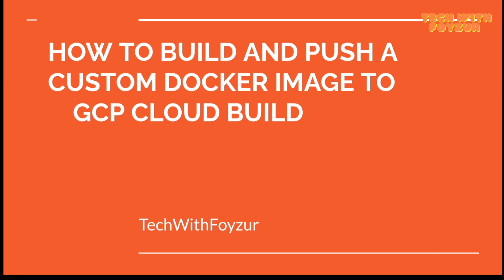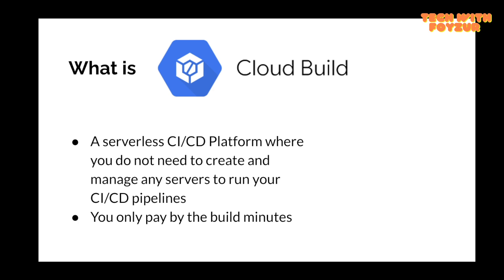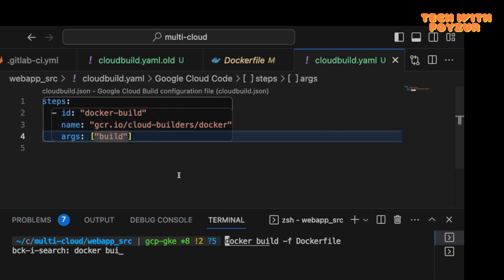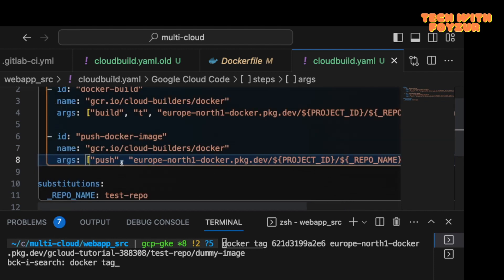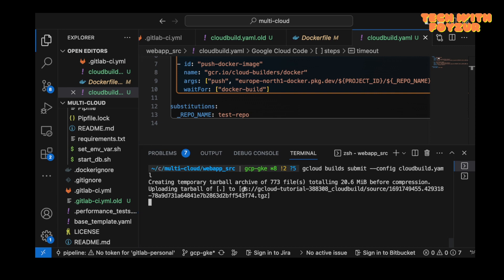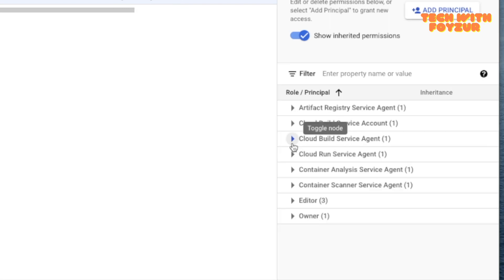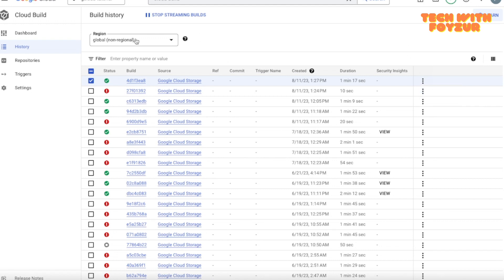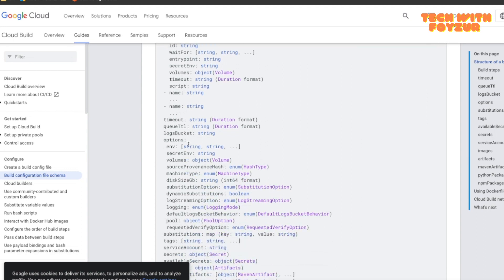Automate build and push a custom Docker image to GCP Artifact Registry using GCP Cloud Build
***CHAPTERS***

00:00 Introduction
00:49 Getting to know
01:06 What is GCP Cloud Build
02:01 Write cloudbuild.yaml file
05:44 build and push a docker image
07:16 Explore Google Cloud console
10:00 recap and summary

In this session, we talk about the GCP Artifact Registry and Cloud Build. Furthermore, we demoed how to build and push a docker image to the Google container registry using GCP Cloud Build.